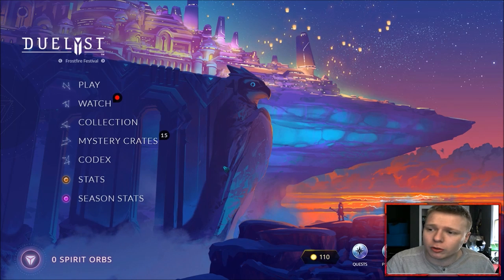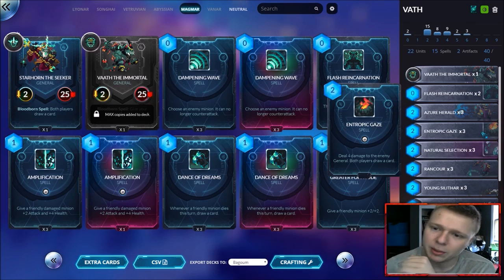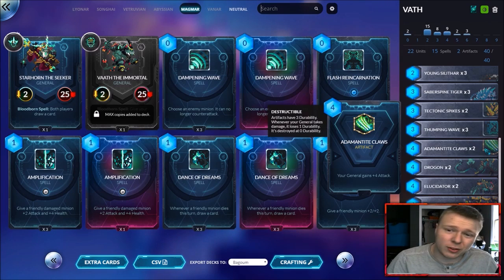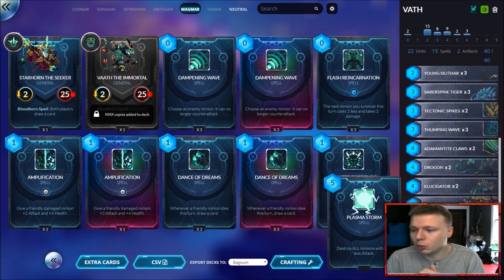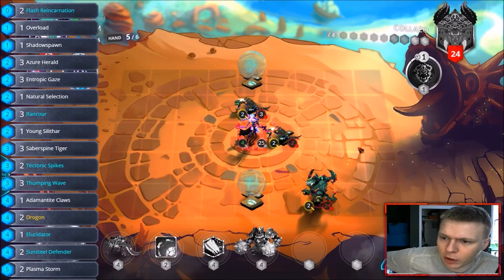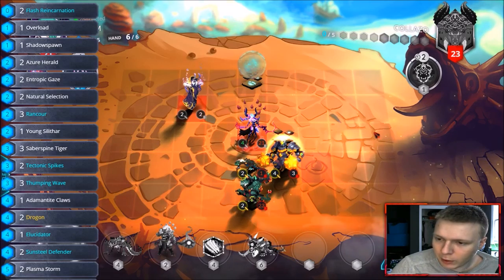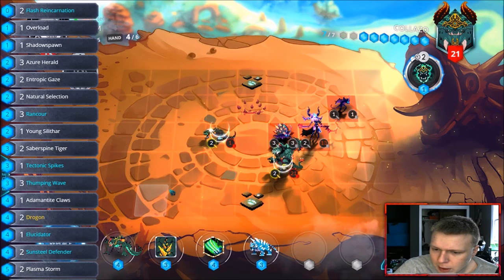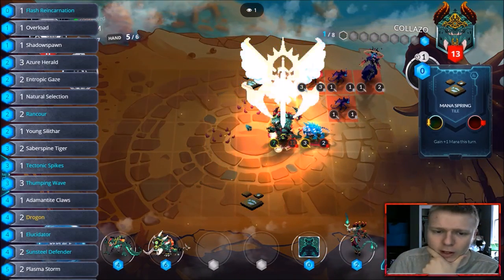VAATH MIDRANGE DECK TECH!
VATH DECK TECH